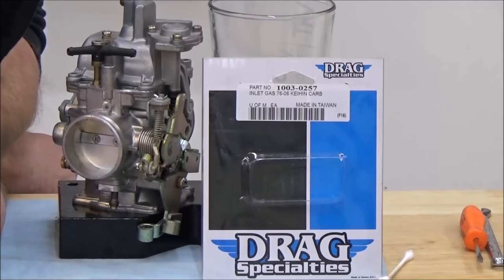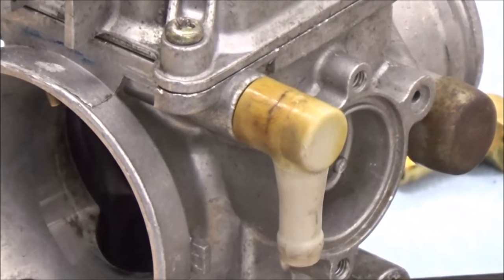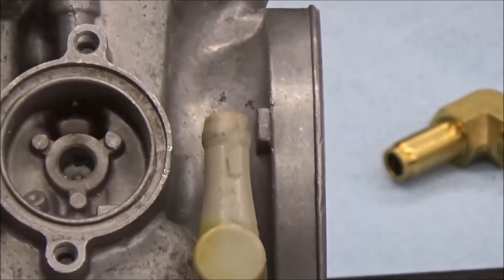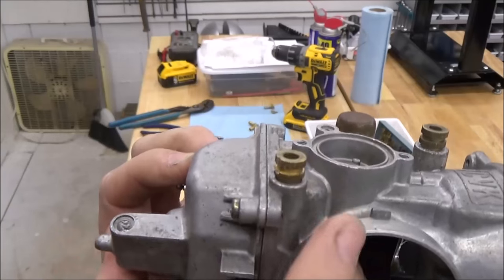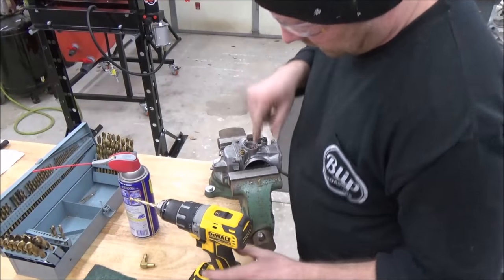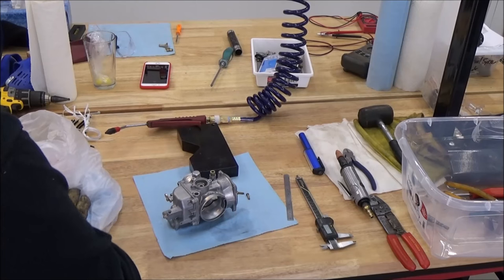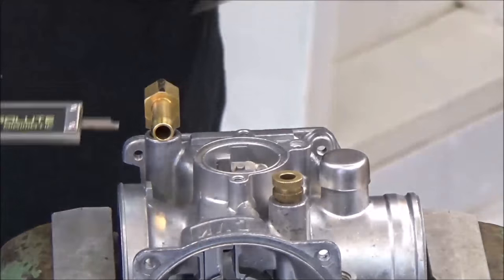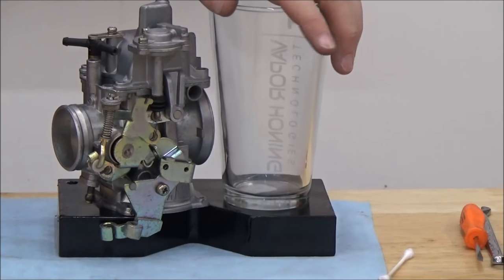How to replace a broken carburetor fuel inlet elbow/nipple Demo: Keihin Carb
I had a customer ship me a Keihin carb to restore and found the plastic fuel inlet to be cracked. Drag Specialties (you may know them as Parts Unlimited) has the solution! Watch this video for how to fix like the pros!
Keep Wrenching,
Shane Conley
Instructor/Motivator/Motorcyclist